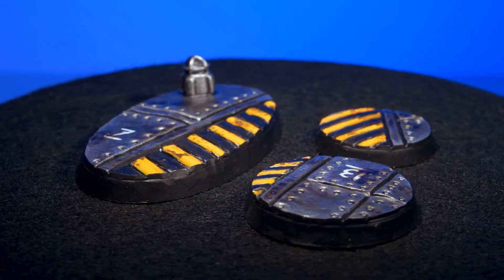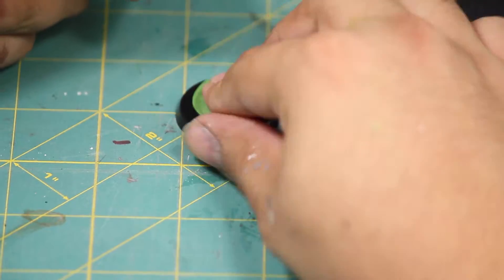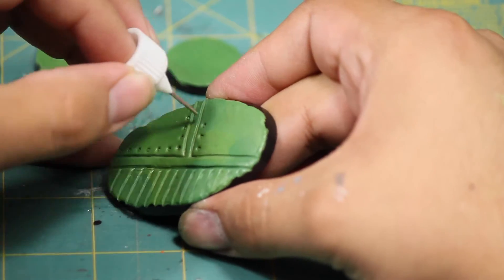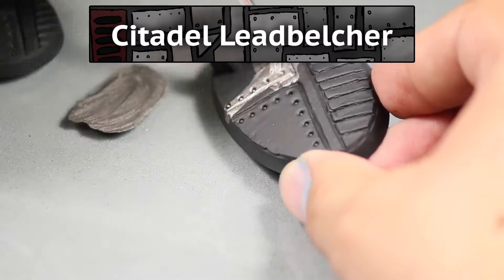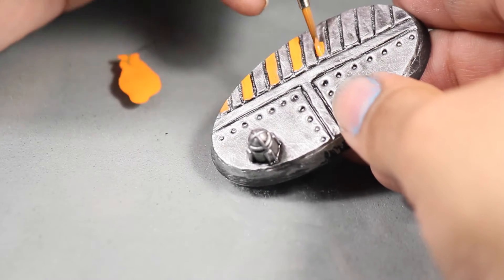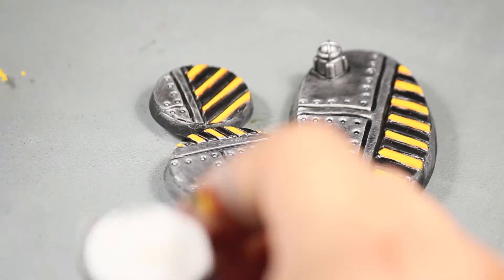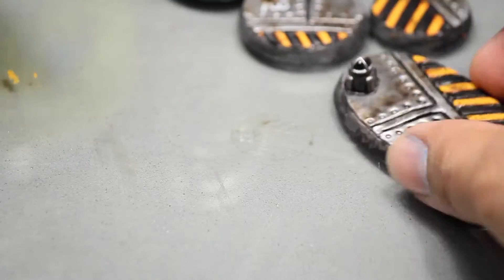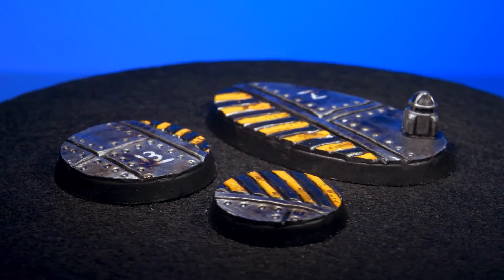Green Stuff Speed Sculpt Bases for Beginners! | Spaceship Interior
We broke out the Green Stuff for some Spaceship Interior Bases! This method is a super easy way to start sculpting your own bases! We're streaming Monday-Saturday starting at 9PM CST!! JOIN USSSS!

~Green Stuff
~Popsicle Sticks
~Needle Applicator
~Adding little bits from kits!
~Blush Makeup Brush

Paint List:
~Vallejo Black Primer
~Citadel Leadbelcher
~Citadel Runefang Steel
~P3 Khador Red Highlight
~P3 Heartfire
~P3 Morrow White
~P3 Thamar Black
~Army Painter Dark Tone Wash
~Army Painter Soft Tone Wash